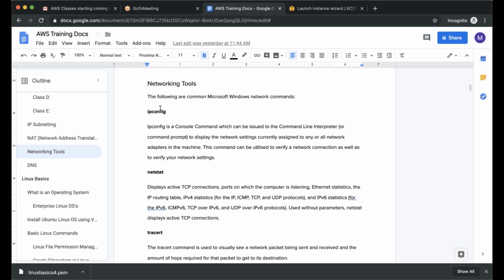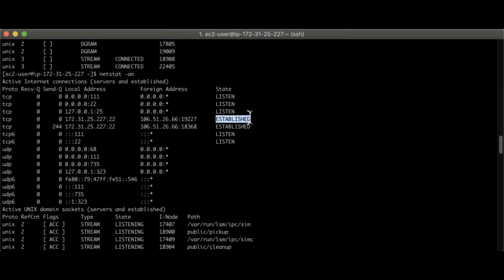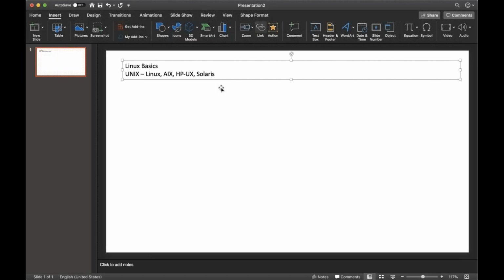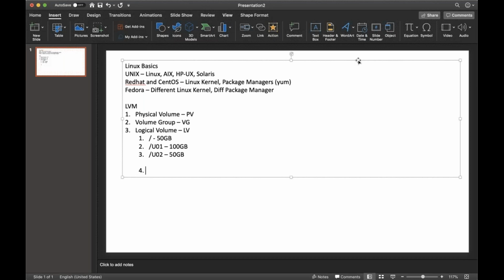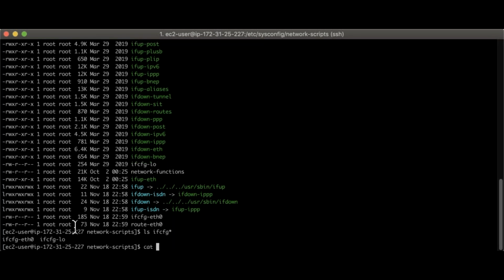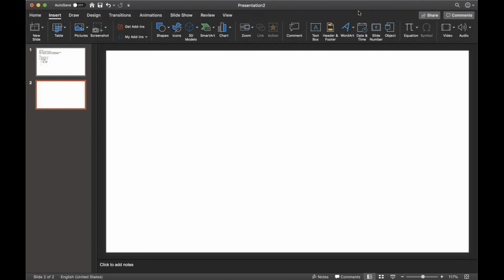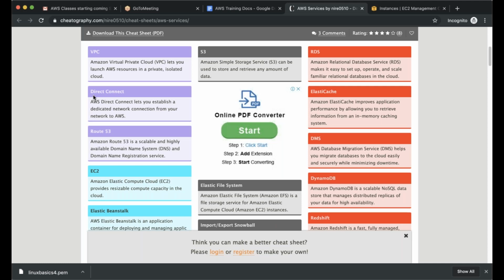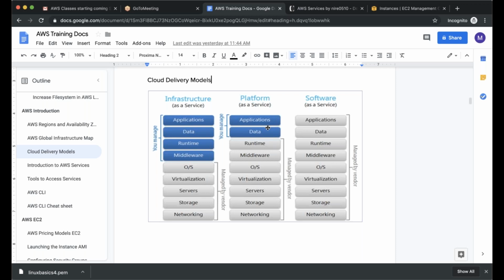AWS free Tutorial part 2